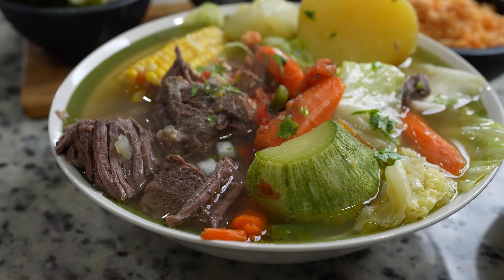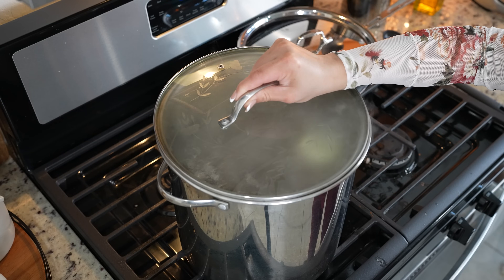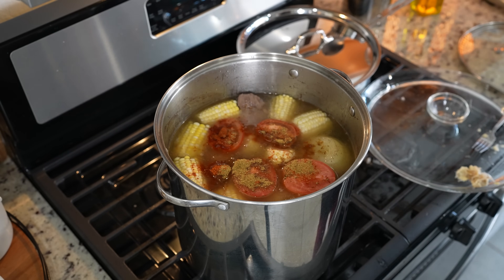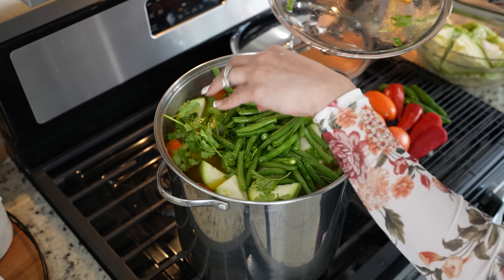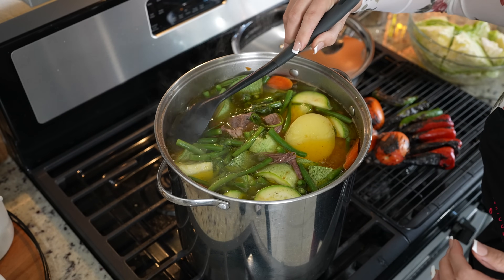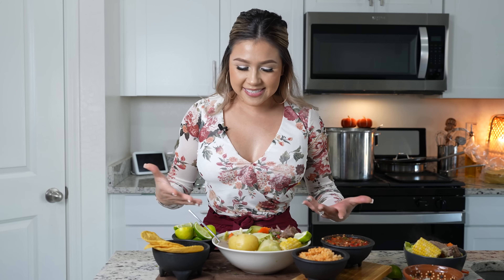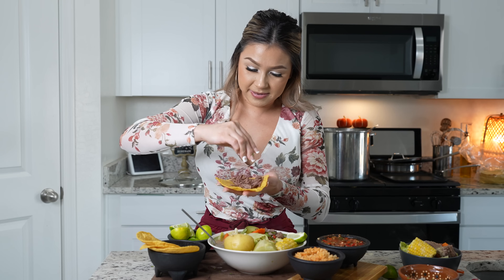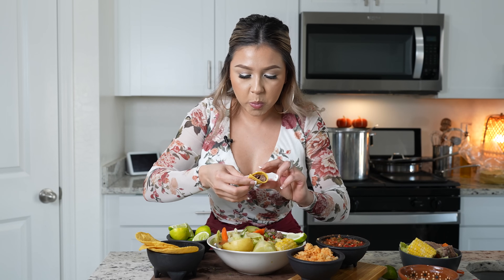The Best AUTHENTIC CALDO DE RES | Hearty Beef and Vegetables Mexican Soup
Today I’m going to be sharing with you how To Make The easiest and most delicious caldo de res! This caldo is seriously the easiest, full of flavor and vitamins ☺️🫶🏽 ❣️growing up we had caldo all year around, even in 115 degree weather this caldo is sooo good that it’s perfect to enjoy all year round!
😁 Keep in mind, like every recipe and every household, are tons of variations that make this delicious recipe, you can constantly adjust it to your taste; I hope you enjoy it as much as my family and I do, and as always, if you do, please don’t forget to give me a big thumbs up, comment down below your thoughts and if you new to my channel, please hit that subscribe button so you can be part of our family! 😘

Tip!!! If you cut you vegetables smaller, make sure you add them a little after I did so they don’t fall apart

After removing the scum(impurities from meat) reduce heat to medium/low this is very important so you don’t overcook the vegetables

Ingredients:
2 lbs beef ribs
2 lbs beef shank
2 lbs beef roast
1 onion
1 garlic head
5- 5 1/2 qt of water
Salt I used 4 1/2 tbsp
1 tbsp beef bouillon(optional)
1 tbsp tomato bouillon
**add all of your favorite vegetables**
4-5 corn
4-5 golden potatoes
5-6 carrots or 1 lb baby carrots
1/2 lb green beans
2 chayotes
2 Mexican squash
Bunch of cilantro
1 cabbage head
1 serving of love 💕